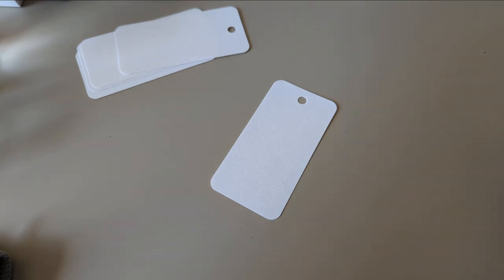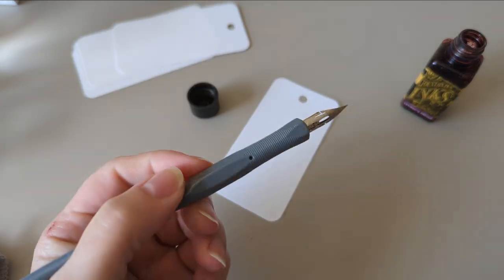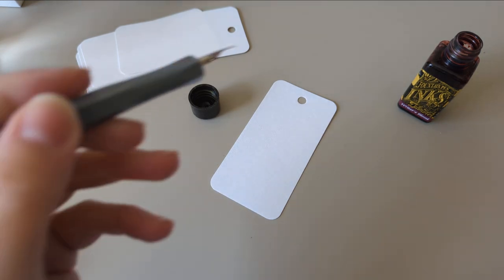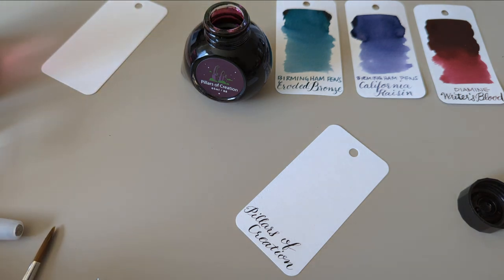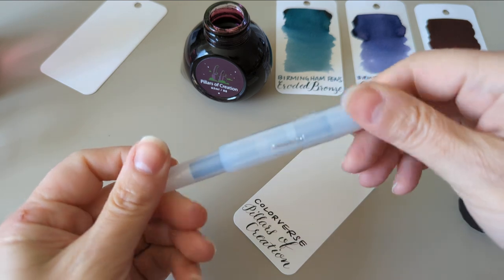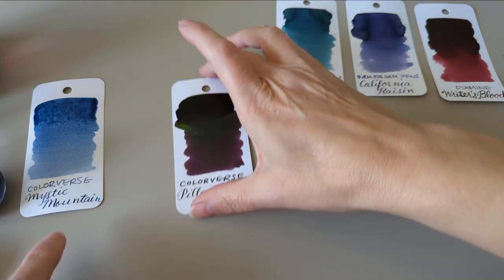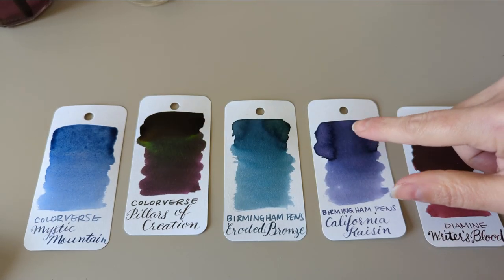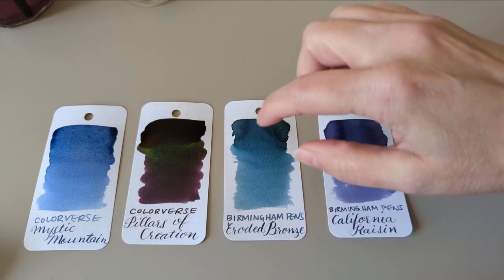Making some Ink Swatches! Colorverse and Birmingham Pen Co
More ASMR in which I am fully fed and not hungry and please let's not discuss it. We can instead discuss these beautiful inks or how I managed to cut myself with bread.

The inks:
Diamine Writer's Blood
Birmingham Pen Co California Raisin
Birmingham Pen Co Eroded Bronze
Colorverse Pillars of Creation
Colorverse Mystic Mountain

Inks purchased from JetPens, Birmingham Pen Co., and Goulet Pens.